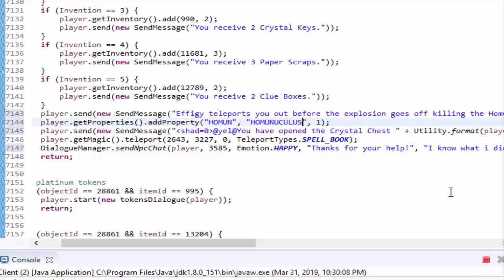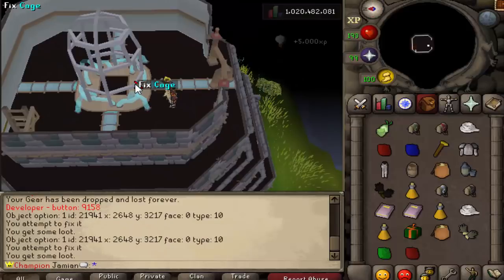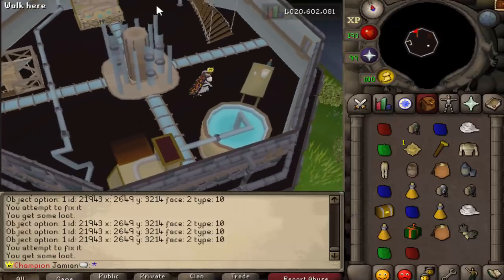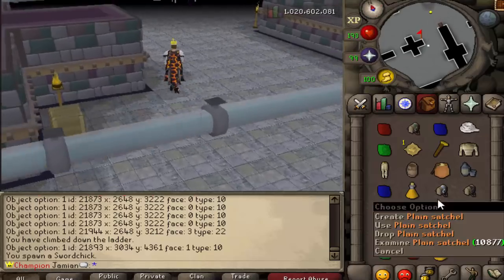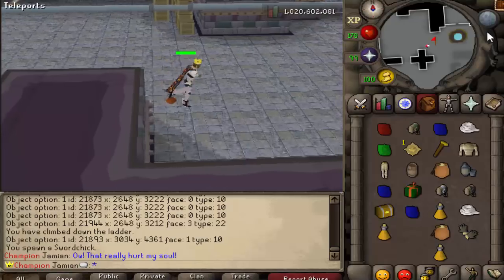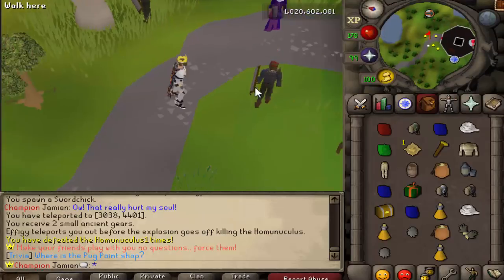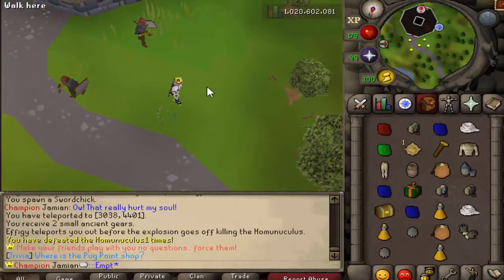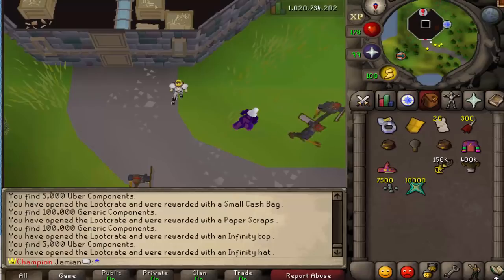[Revival] Update on the update lol